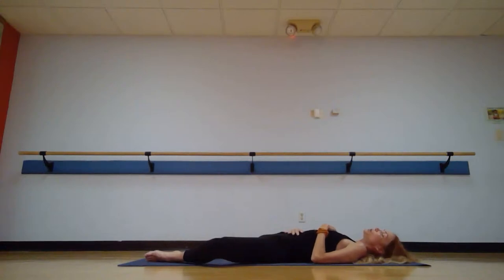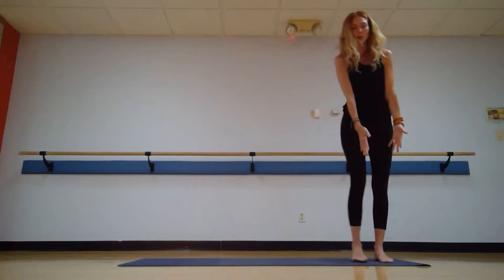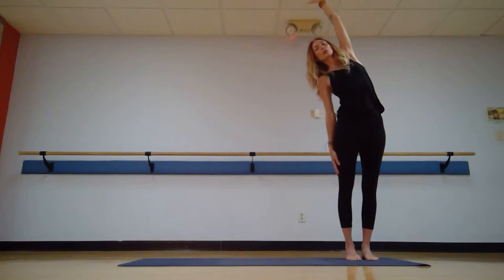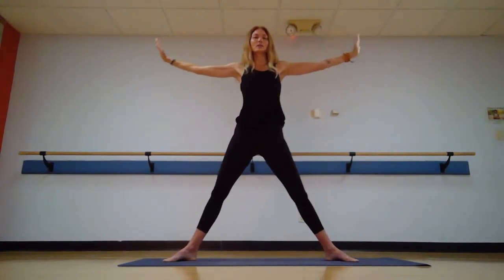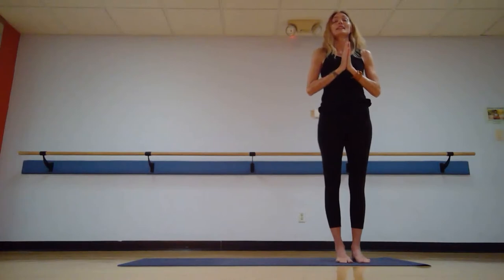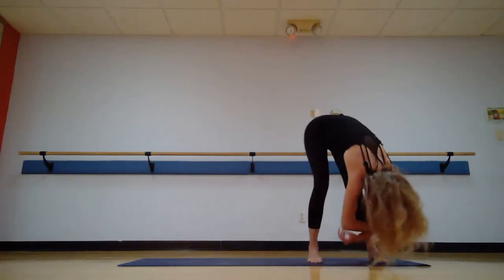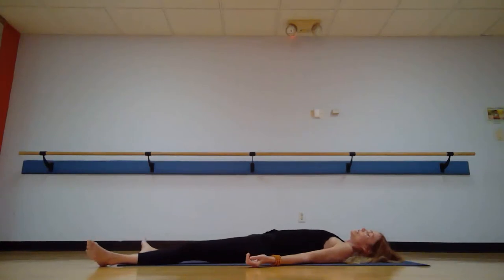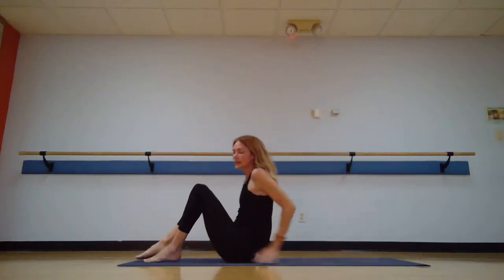Yoga Flow with Kelly - 4/7/2020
Learn more about what Five Seasons has to offer by visiting us